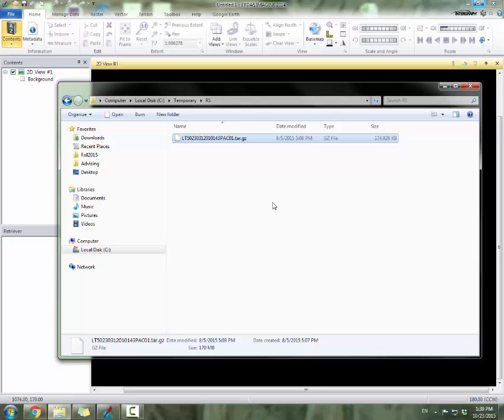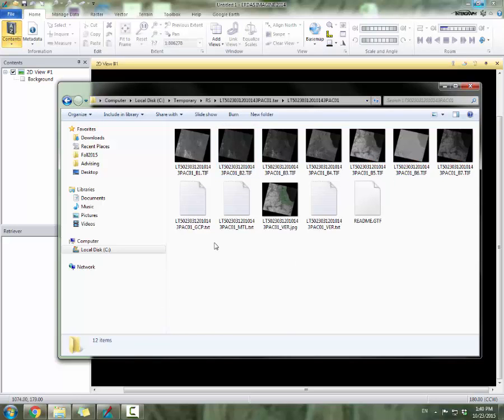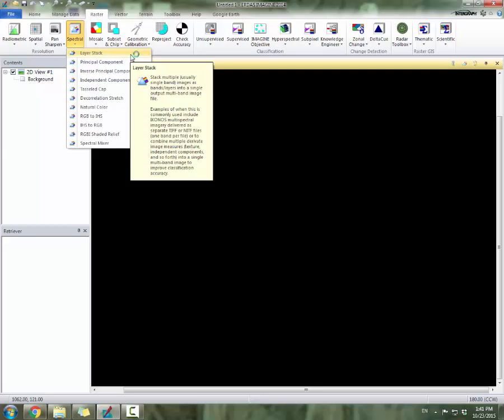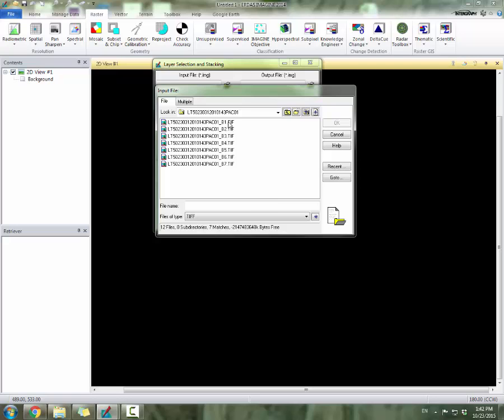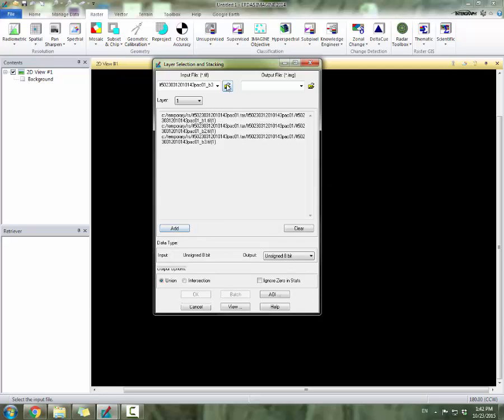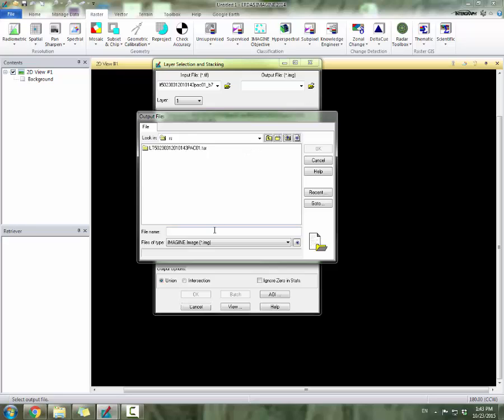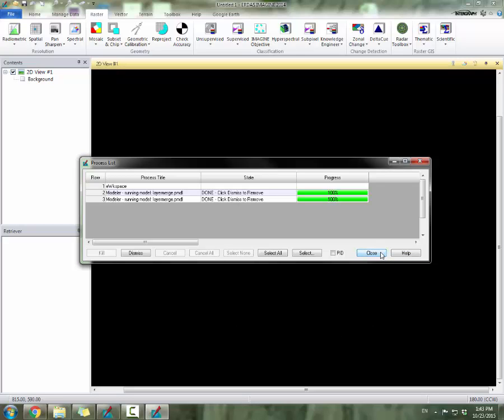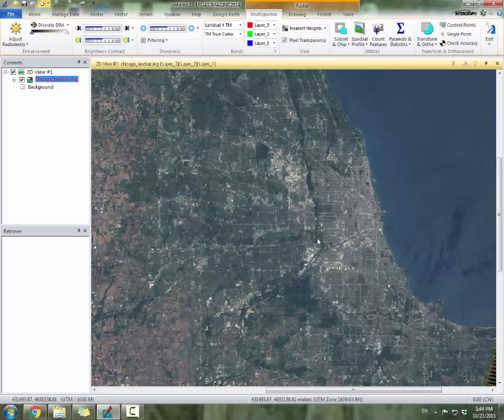Layer Stack in Erdas Imagine